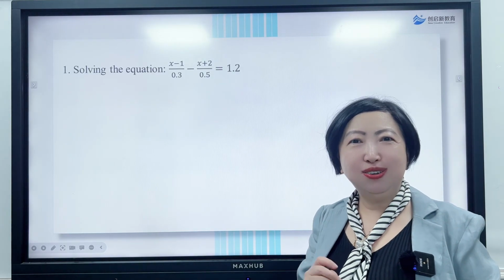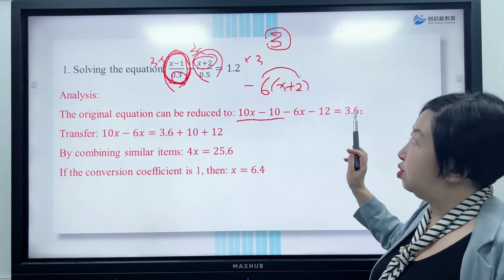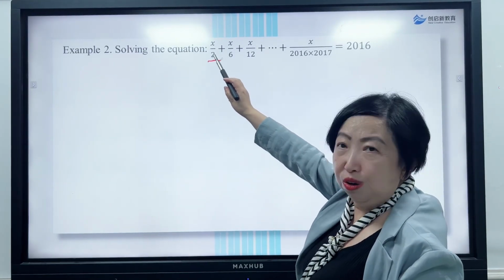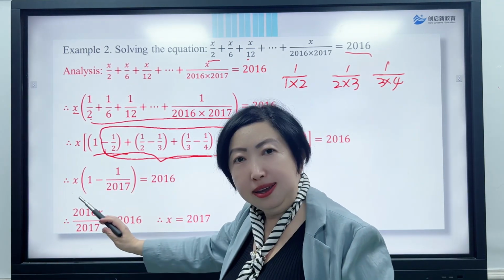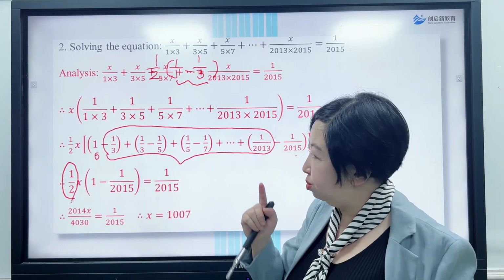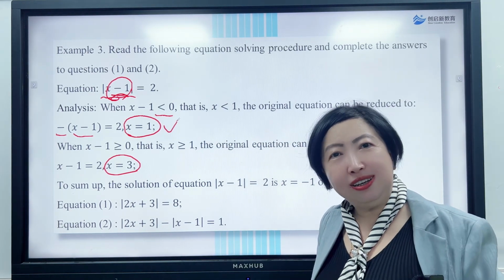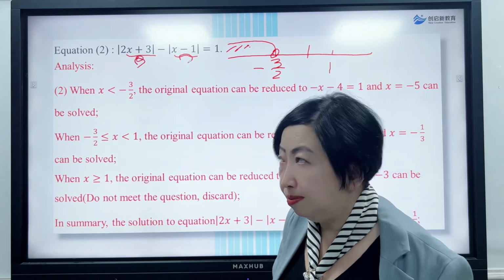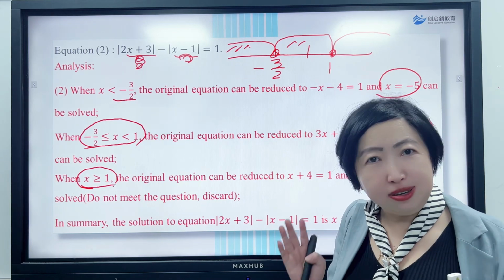Typical examples of a univariate linear equation